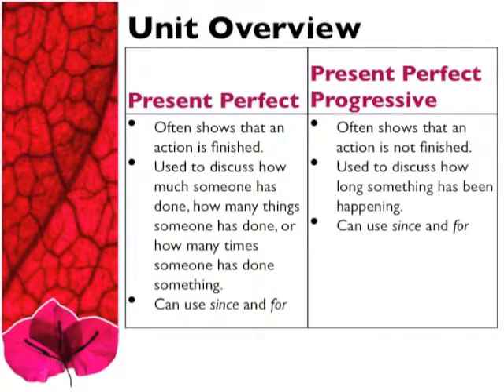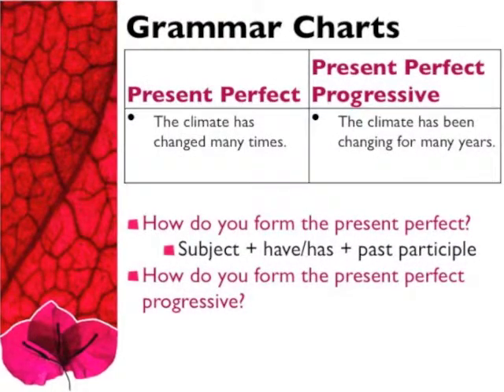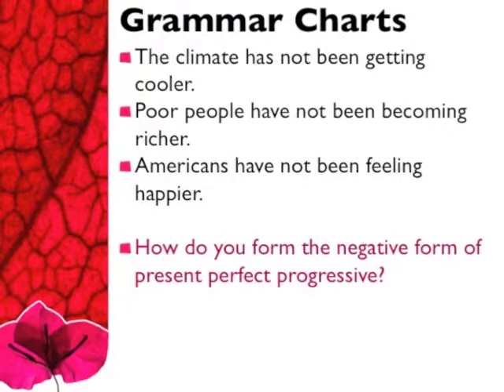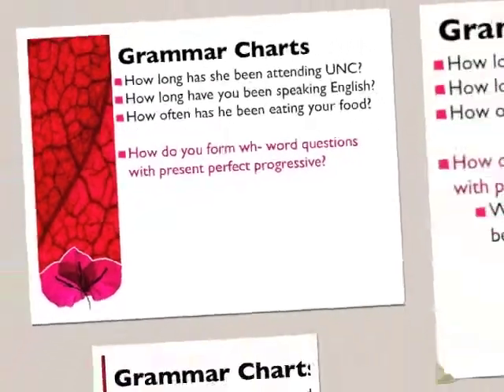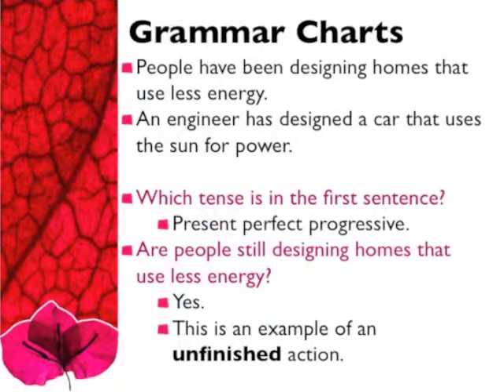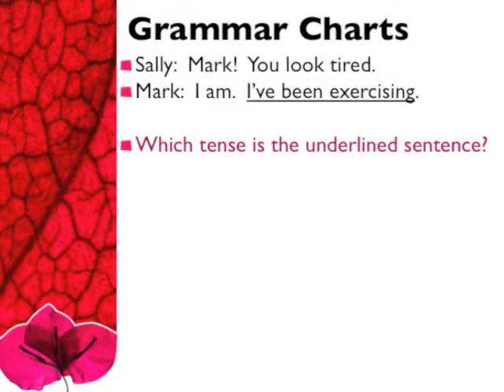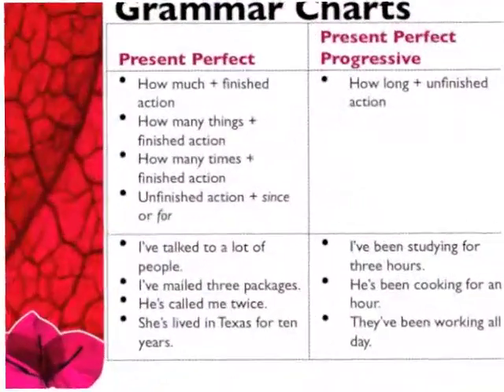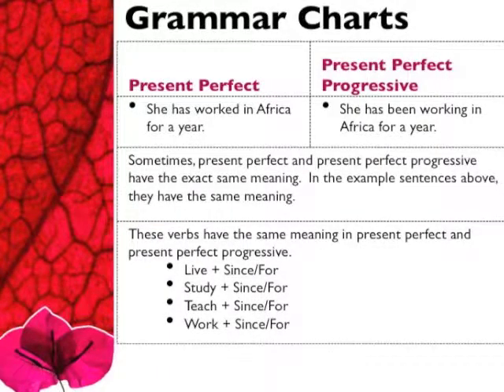058 Unit 12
This video explains the differences between present perfect progressive and present perfect from Unit 12.  It was created by Heidi Holycross-Lui from the University of Northern Colorado.